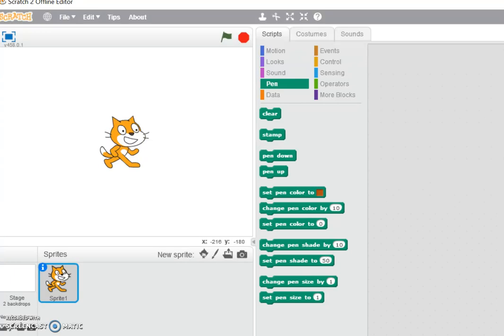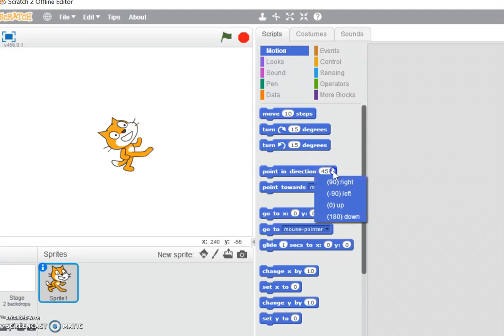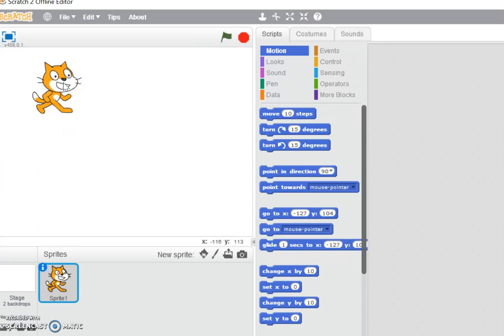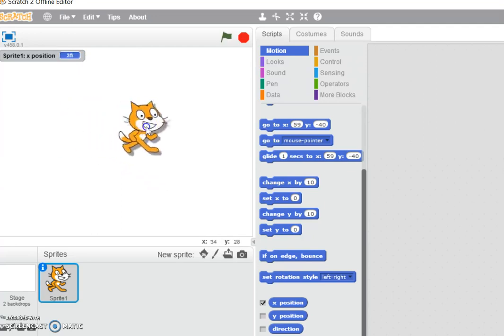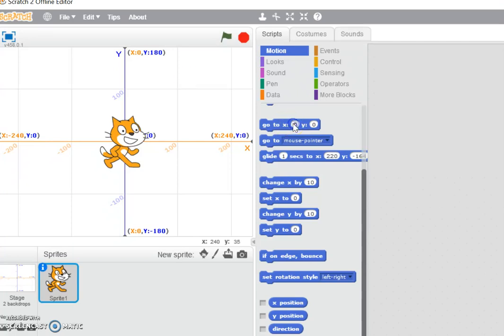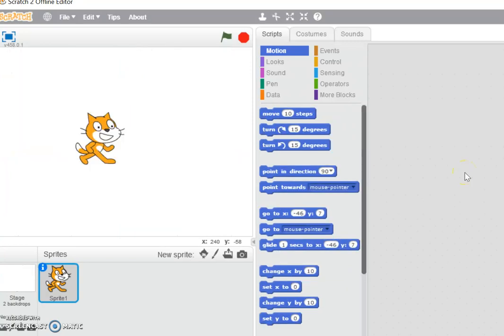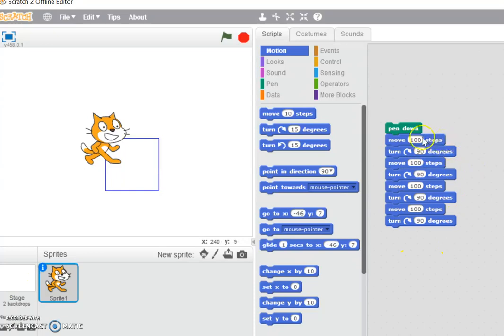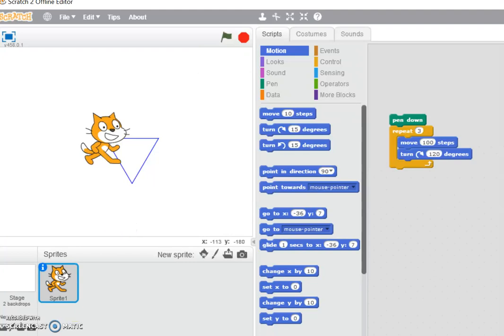Teaching the BASICS of Scratch Pt2 [SCRATCH 2]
Learning Scratch is a great way to get into coding. - Learn some of the basics in this series.